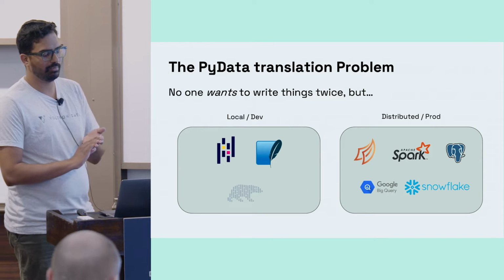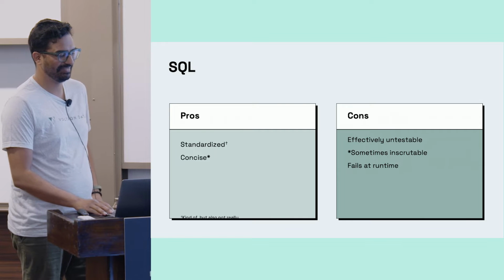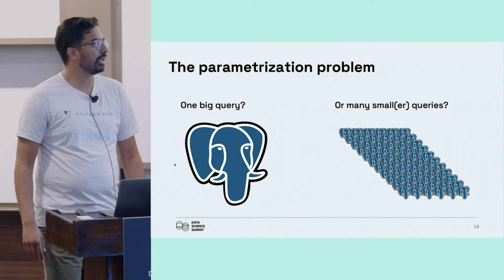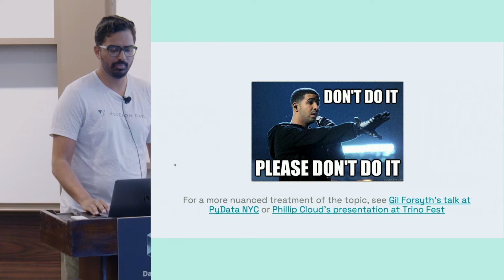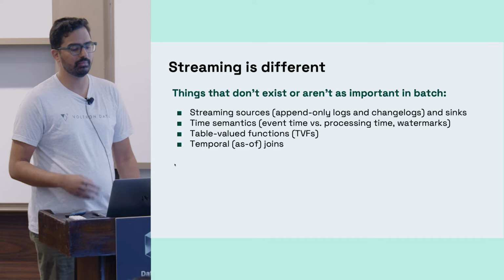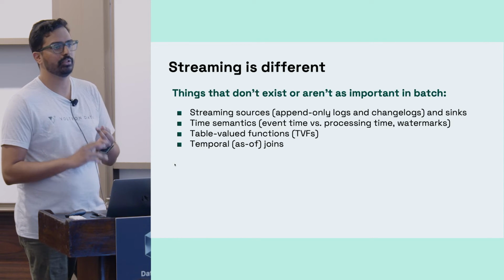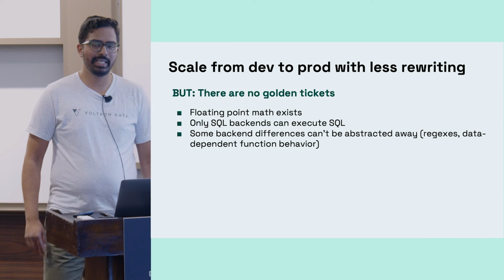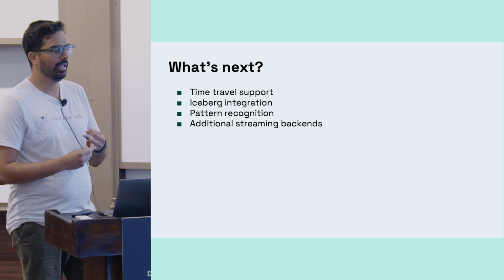Unified Stream/Batch Execution with Ibis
This talk is a deep dive exploration into the powerful world of Ibis, as Voltron Data showcases their recent work merging batch and streaming concepts and introducing an Apache Flink backend. This comprehensive tutorial will provide you with invaluable insights for working with data across a variety of platforms.

ABOUT THE SPEAKER:
Deepyaman Datta, Senior Staff Software Engineer, Voltron Data (ex- Claypot AI, QuantumBlock, AI by McKinsey)